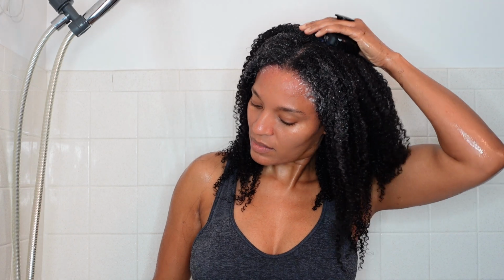How I Heat Train Natural Hair With No Damage | Growth + Length Retention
Hello in today's video I will be talking about How I Heat Train With No Damage Growth/Length Retention.

Recent Uploads

Hair Type - Type 4 Natural Hair 4A\4B
Last Relaxer August 2017
Big Chop August 2019
Heat Training/ Straight Hair Natural Spring 2022